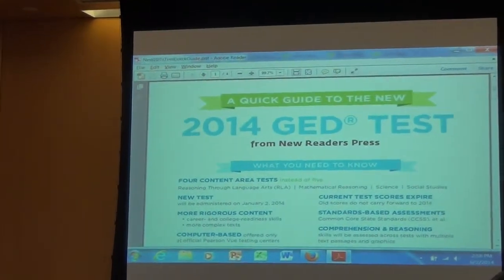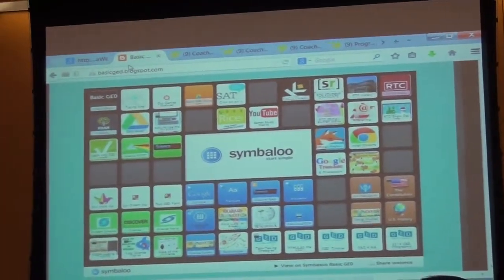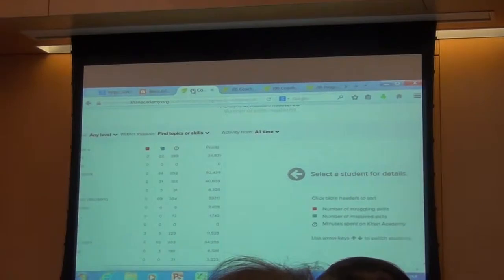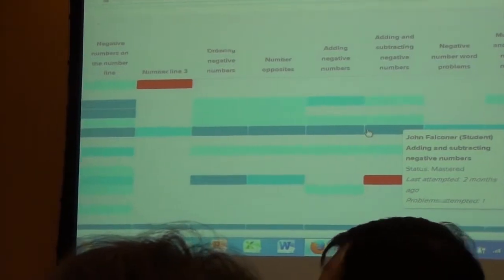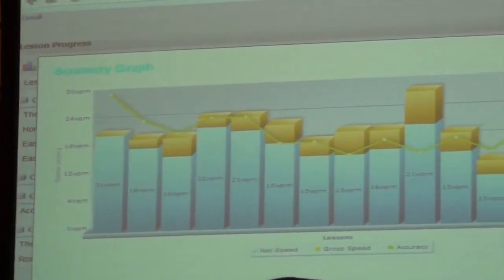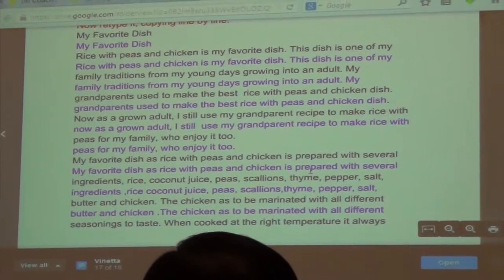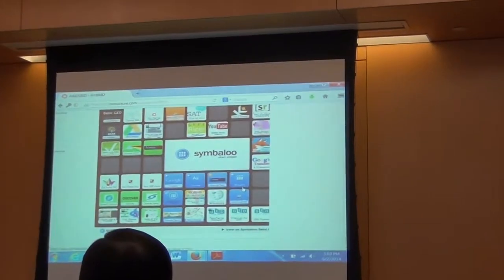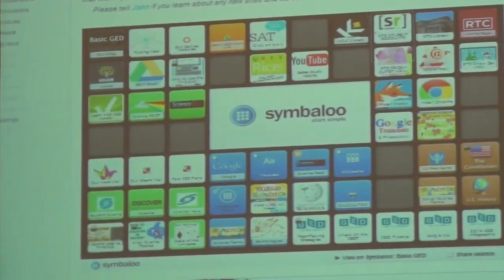Hybrid Course Creation- John Falconer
Creating a Hybrid Course for the new GED